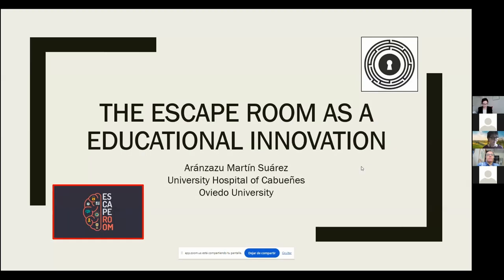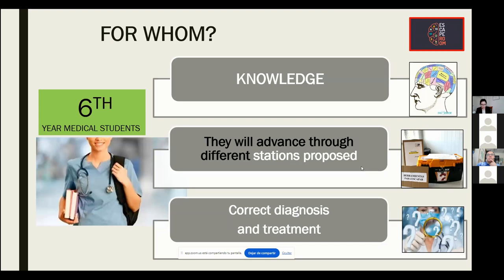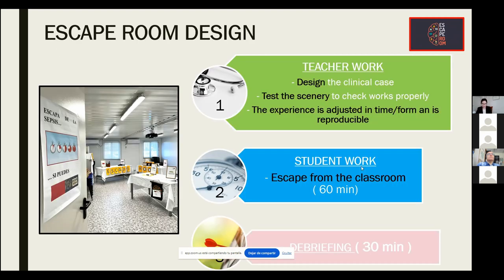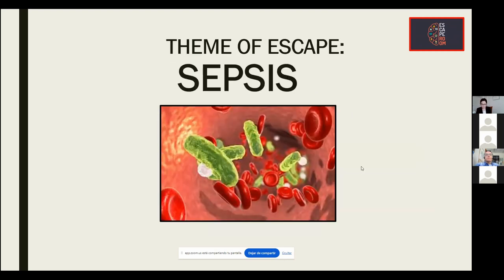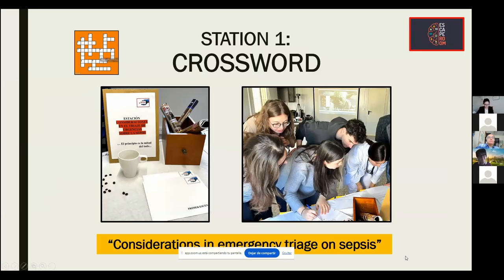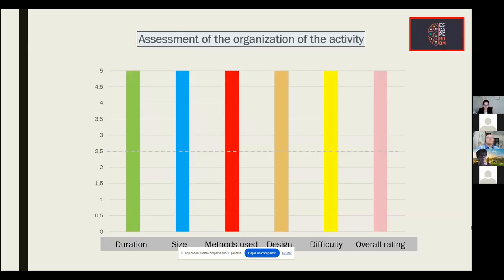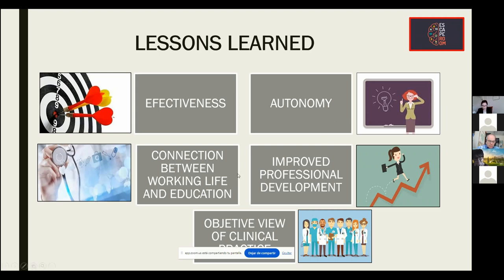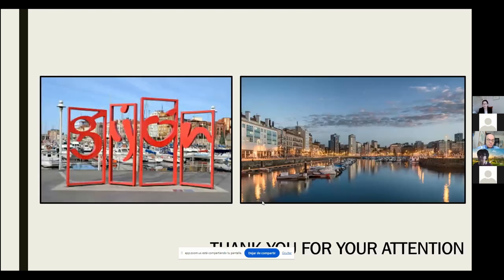INGENIUM Staff Academy Webinar 2 - 9.4.2024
Throughout the academic year, INGENIUM organises several public Staff Academy webinars where there are 1–3 short case presentations on cutting-edge teaching practices, followed by a lively discussion and Q&A session. The webinars unfold on Zoom and are hosted by the South-Eastern Finland University of Applied Sciences (Xamk).

In this webinar:
Aránzazu Martín Suarez, Doctor, Associate professor, University of Oviedo.
Implementing the escape room as a new teaching innovation. The work is carried out by 6th year medical students. Script and phases for its realization will be presented as well as a demonstration video of the session.